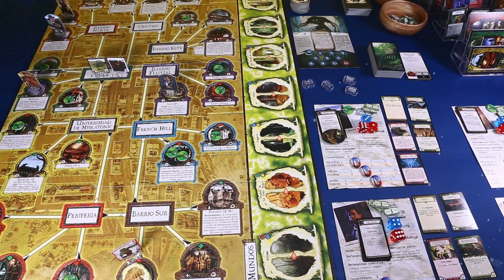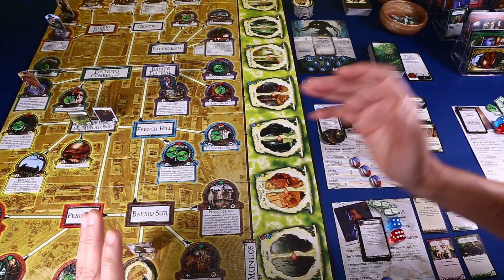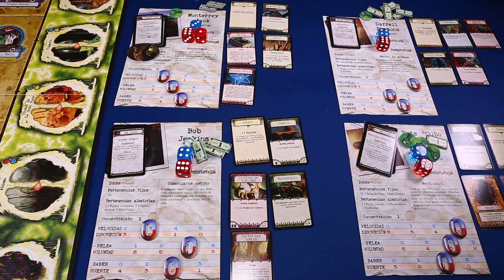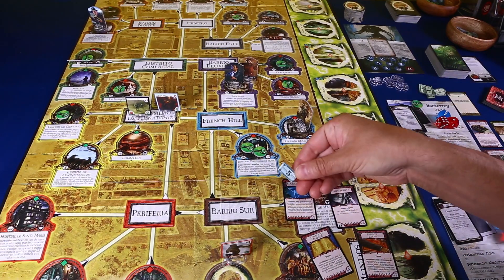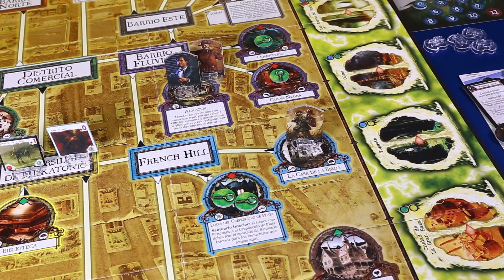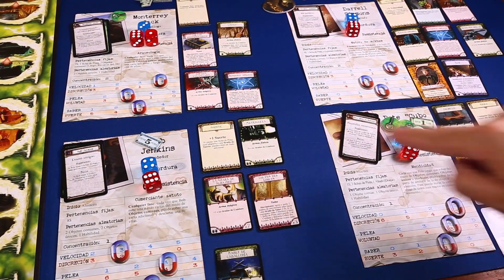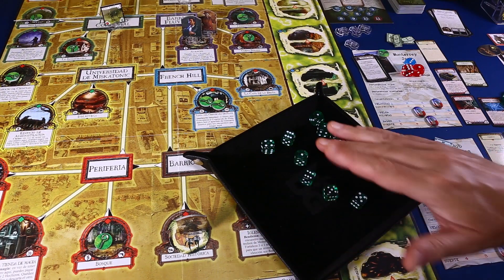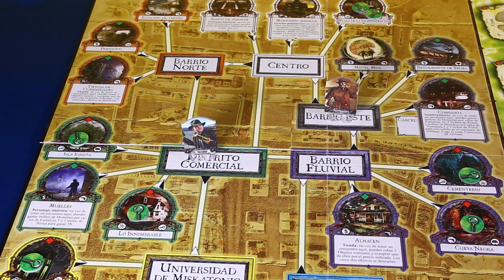PARTIDACA A... Arkham Horror (segunda edición): AIRE FRÍO - PARTE 2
Por fin le damos cera a Arkham Horror (segunda edición), un auténtico clásico de los juegos de mesa diseñado por Richard Launius y Kevin Wilson y editado por Fantasy Flight Games y por Edge en español.

En este video empezamos ya a desgranar mecánicas y jugar los primeros turnos de una partidaca que promete ser épica.

En Arkham Horror (segunda edición), los jugadores combaten el mal de los mitos de Cthulhu mediante investigadores que se enfrentan a probabilidades imposibles para tratar de salvar la ciudad de Arkham y, por extensión, al resto del mundo. El juego de mesa Arkham Horror fue el primer título de la serie Arkham Files de FFG al que seguirían otros juegos como El Símbolo Arcano, Las Mansiones de la Locura, Eldritch Horror, Arkham Horror LCG o incluso la tercera edición del propio Arkham Horror. Un conjunto de juegos basados en el universo creado por el escritor HP Lovecraft y que ha sido pieza clave en la popularidad de los mitos de Cthulhu en los juegos de mesa.

¿A Qué Se Juega? vuelve a visitar un juego clásico!